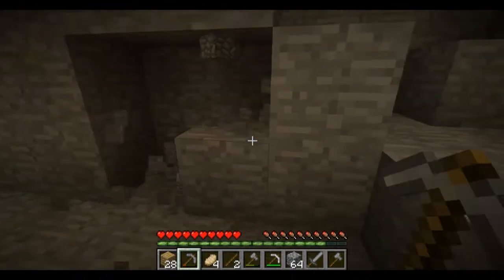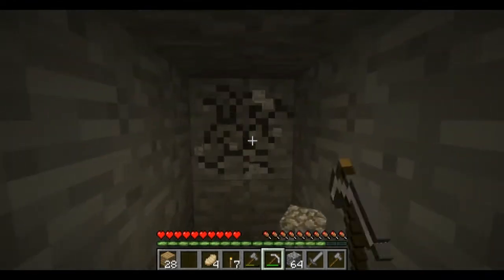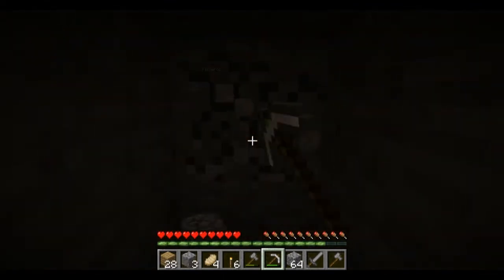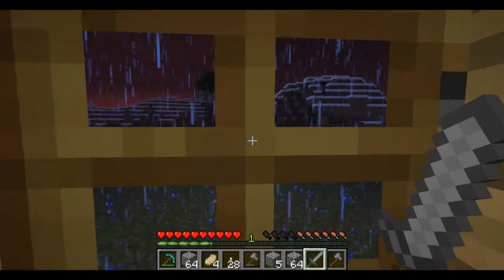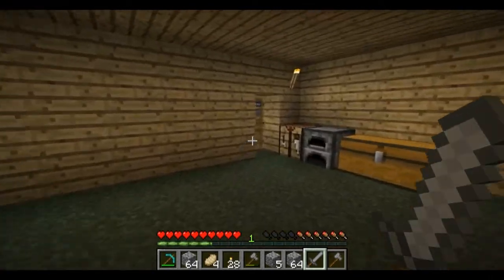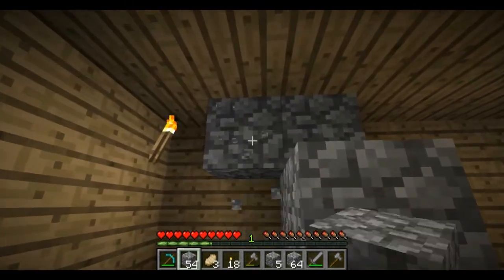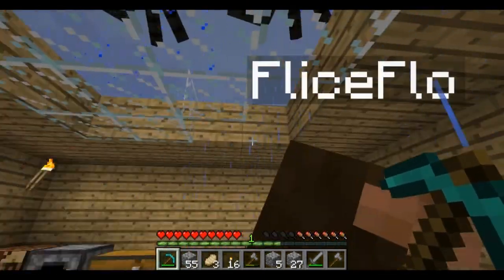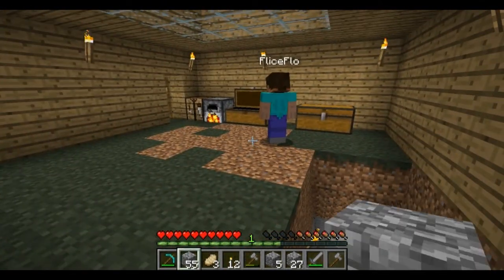MineCraft Let's Play: Part 3 w/ Nick